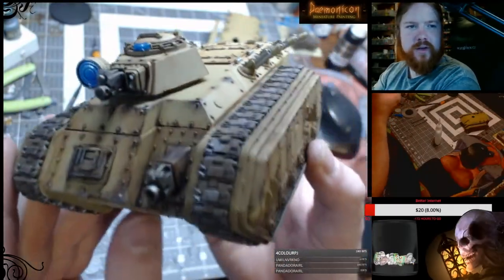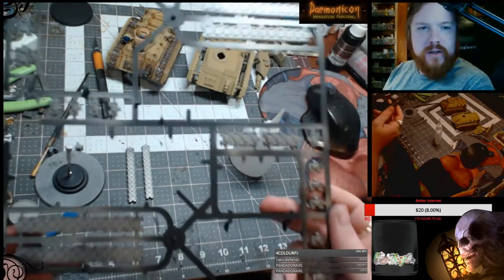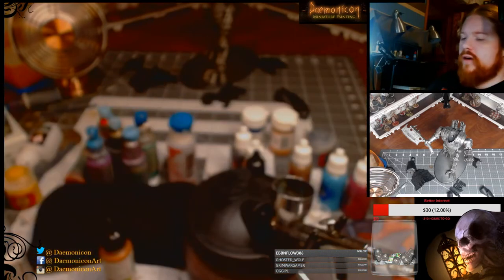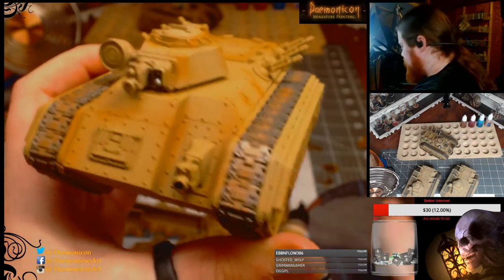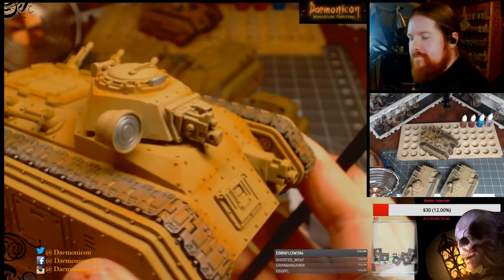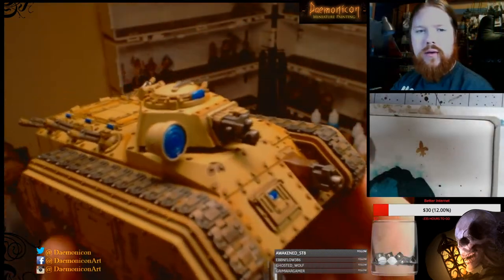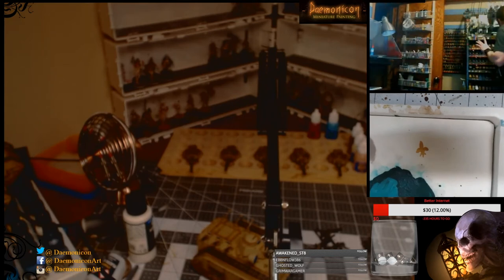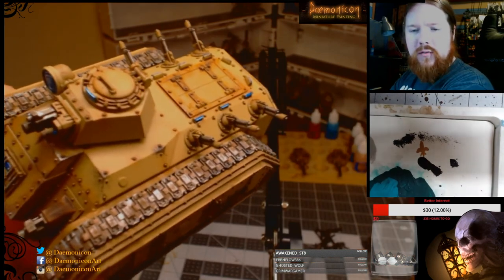How To Paint A Steel Legion Chimera